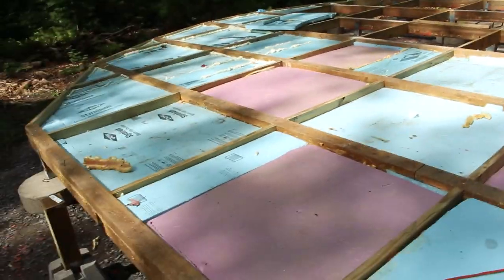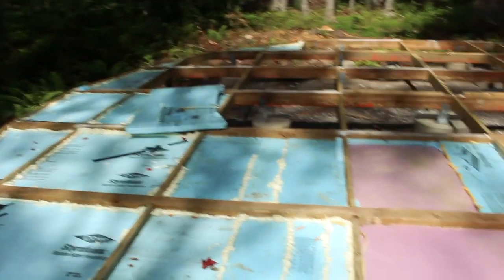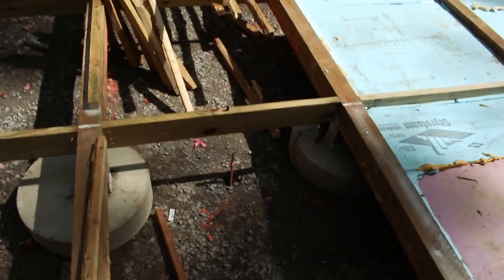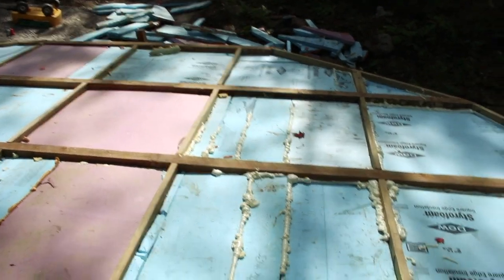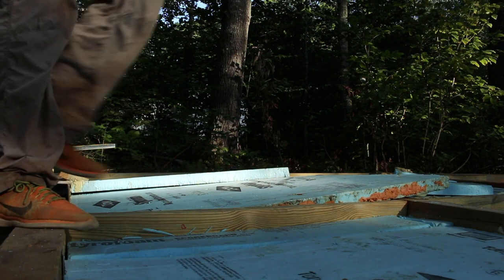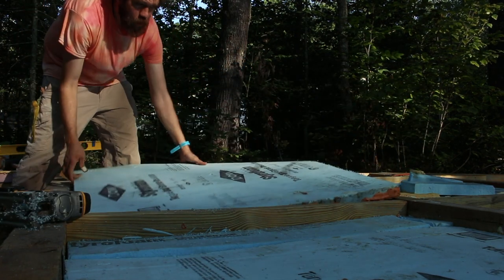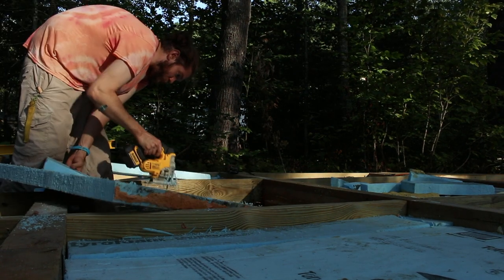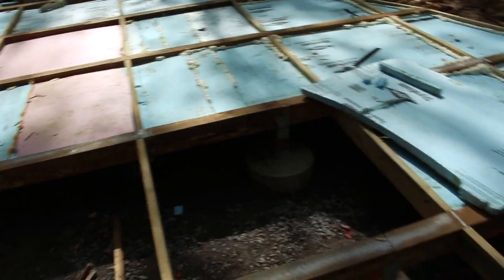How to Build a Yurt (Ep. 9 Foundation Insulation)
While rebuilding the frame was quite the puzzle, it was nothing compared to puzzling all of this blue-board foam insulation back together.  We really wanted to reuse as much as possible, so, piece-by-piece, we used our Tetris skills to make all the foam board fit!

Follow our journey as we dismantle, move and rebuild our 30 foot Pacific Yurt, from an island 13 miles off the coast of Maine, to its new home, along the beautiful Maine coast. New videos twice (sometimes once) a week (or as close to it as possible) Like & Subscribe if you like what you see and ding-a-ling that bell if you are feeling saucy!